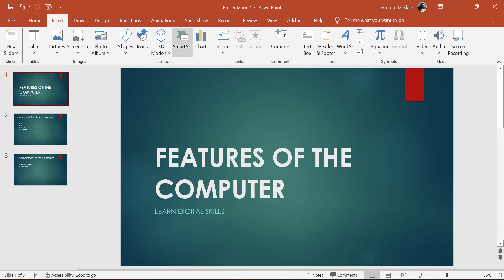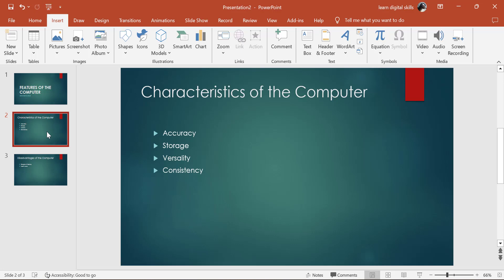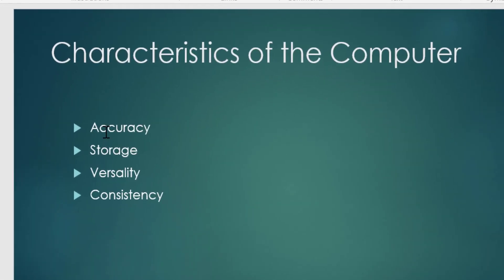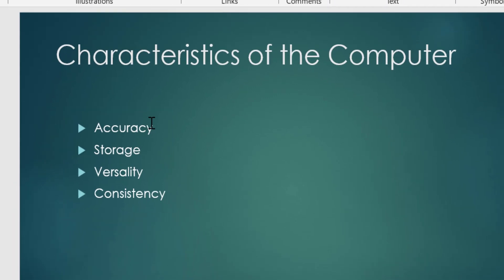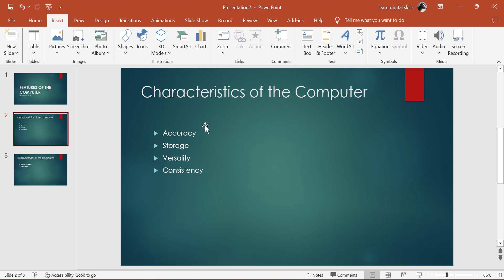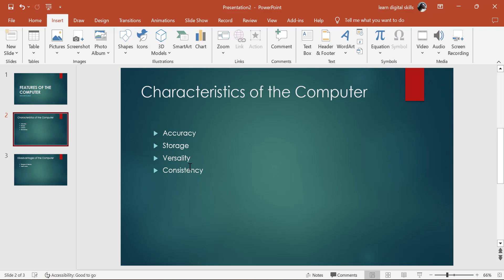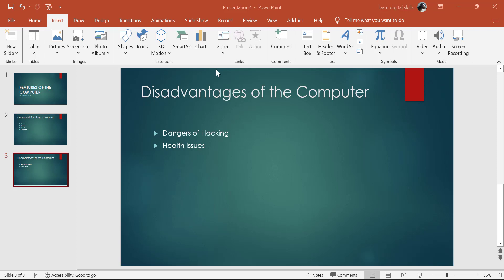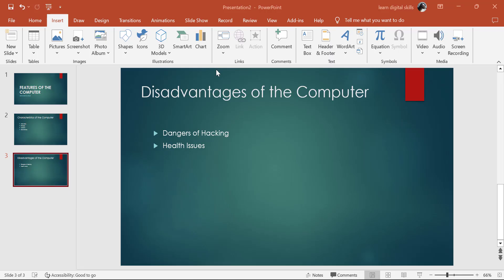The Surprising Truth About Computer Features Revealed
In this video, we're going to explore the hidden features of your computer. By doing this, we'll be able to optimize our computer for better performance and user experience.

Computer users usually have a limited understanding of the features of their computer. In this video, we're going to explore the hidden features of your computer and teach you how to use them to your advantage. We'll also discuss the importance of computer features, and how to take advantage of them to improve your overall computer experience.
 Ready to discover the incredible capabilities packed into your computer? In this video, we'll take a deep dive into the key features that make your device a technological marvel. Whether you're a tech enthusiast or just getting started, understanding these features will empower you to make the most of your computing experience.

🚀 Why These Features Matter:
Understanding your computer's features is like having a roadmap to its capabilities. Whether you're a gamer, a creative professional, or simply using your computer for everyday tasks, knowing these features will enhance your overall computing experience.

Got questions or want to share your Excel charting triumphs? Join our thriving community on Discord and connect with other enthusiasts on Digital Skills! 👇

🚀 Unleash the full potential of your computer – let's explore the features that make it a technological marvel! 🌟